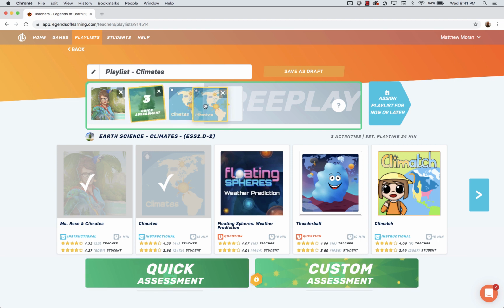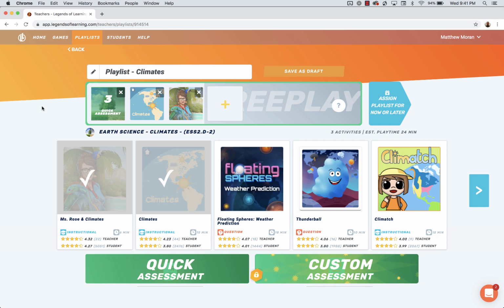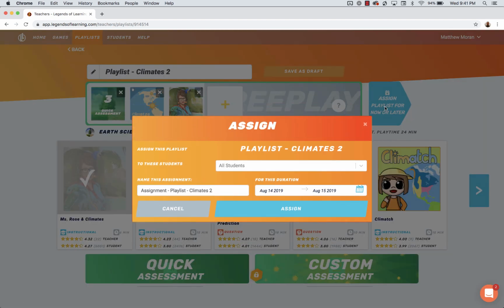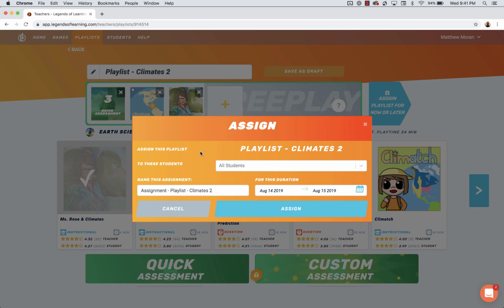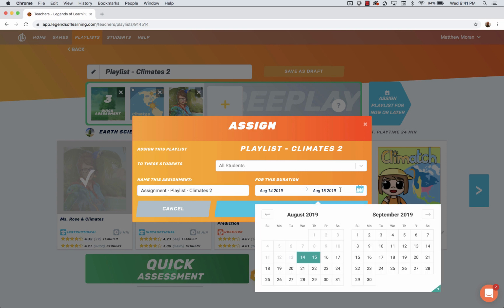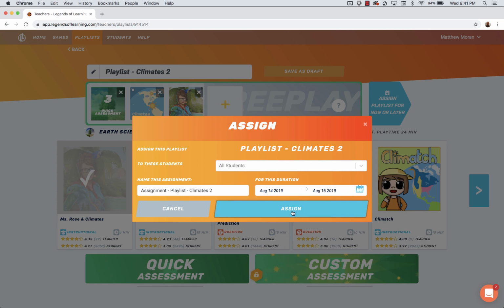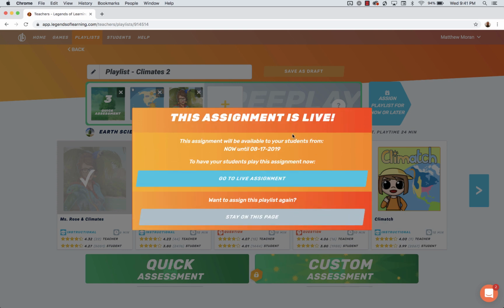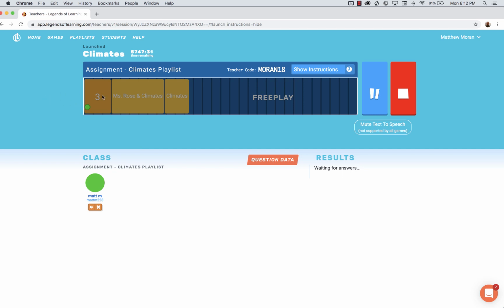Build And Assign Playlists